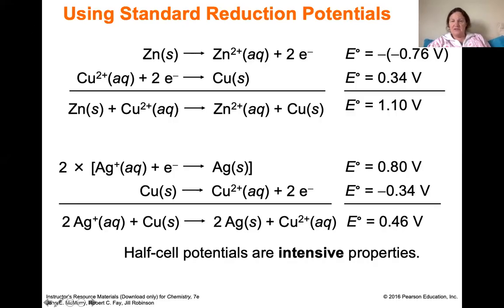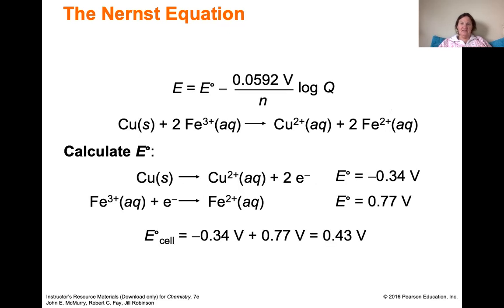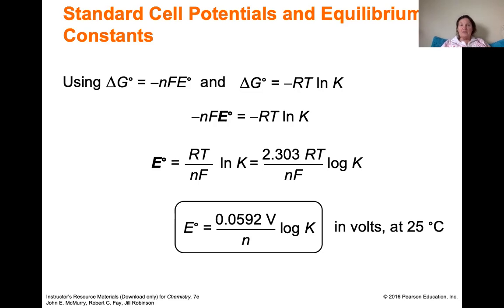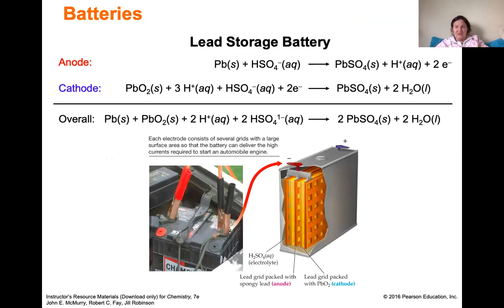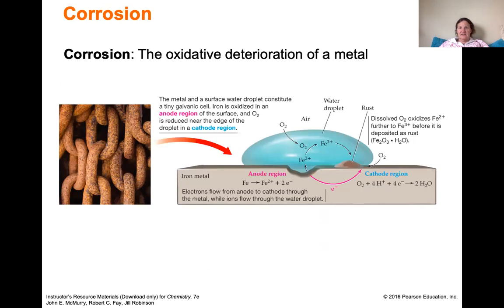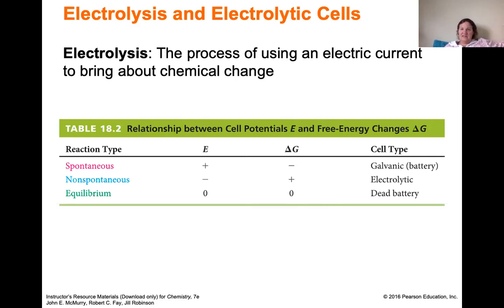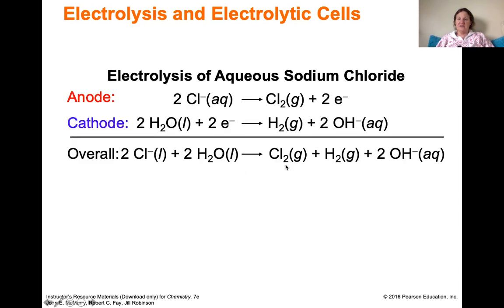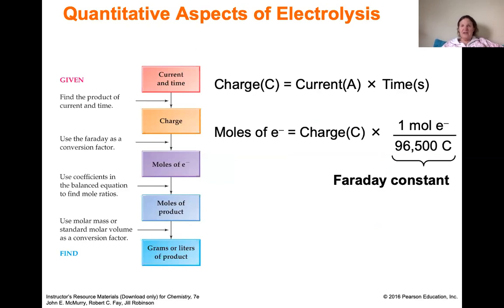Chapter 17 part two